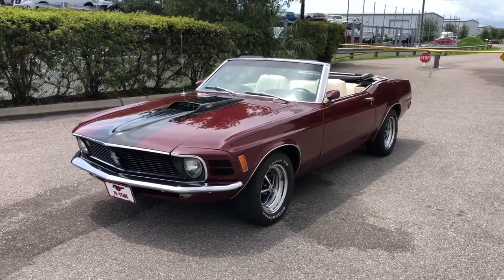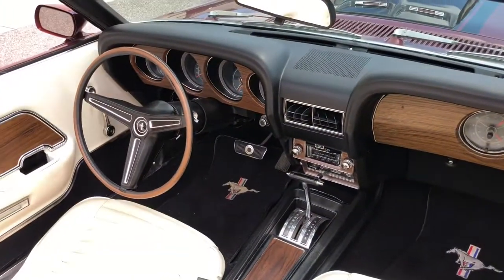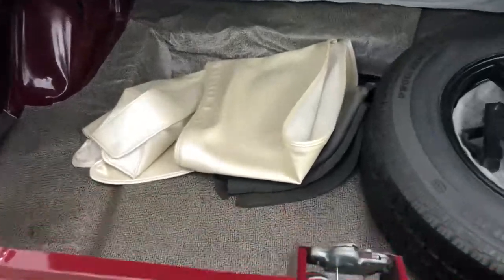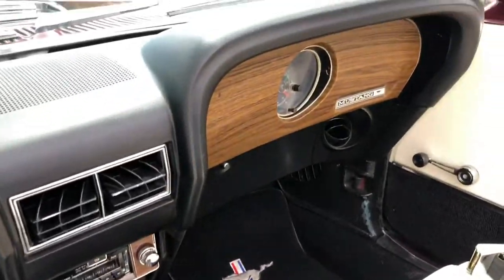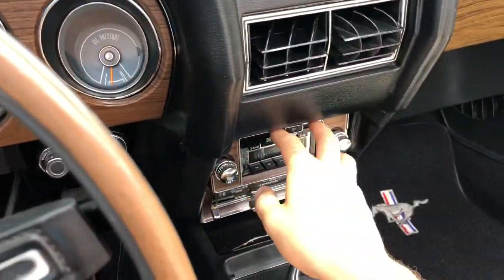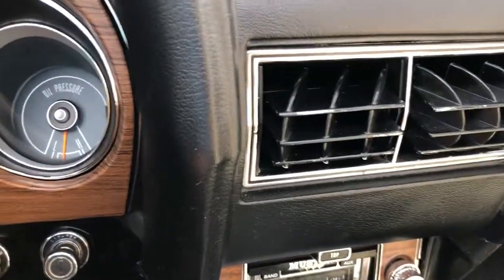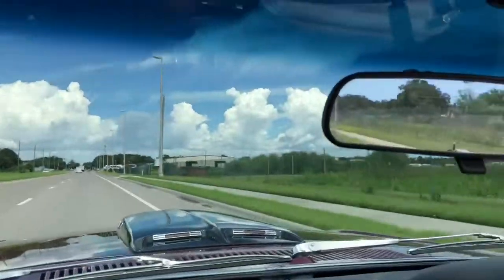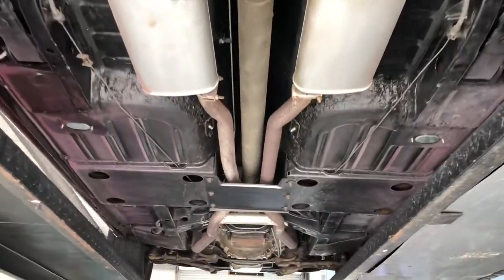1970 Ford Mustang Convertible - Skyway Classics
1970 Ford Mustang 302

We have a gorgeous 1970 Royal Maroon paint job with a white convertible top that is fully restored Mustang here at Skyway Classics that has been built to be driven and enjoyed with its 302 cubic inch V8 engine and automatic transmission.

The 1970 Mustang is a much sought-after design as it was a one-year only style that gave the original pony car a more muscular image.

This car is incredibly clean and solid and has been meticulously restored.

Mechanical

This Mustang has the optional 210 horsepower 302 cubic inch V8 engine in it that all looks original to the car. It has been painted in the correct Ford Racing Blue paint from the engine block, intake, valve covers and air cleaner and has the correct 302 Decals on top of the lid.

All the other components look great including the distributor, coil, spark plug wires, brackets, pulleys, factory cast iron exhaust manifolds, air conditioning, and all sitting in a very clean, restored, painted, and detailed engine compartment.

Interior

The 1970 Mustang interior was both comfortable and sporty from the factory, and it is restored to factory stock with white high back buckets that welcome you into the driver's seat where you will notice the wood sport Ford Mustang steering wheel that looks great, the factory gauges in the dash, wood grain on the dash and doors, great matching white door panels, center black console, rear matching seat, and headliner, radio, automatic shifter on the floor, black carpet, and black Mustang logo floor mats.

Exterior

The Royal Maroon paint looks fantastic and is set off by the black hood stripe and hood scoop, Magnum 500 wheels with raised white letter BF Goodrich Radial TA performance tires, super white convertible top, great chrome on the front and rear bumpers, and dual exhaust tips that exit under the blacked out rear panel and chrome bumper.

The underside shows well along with the trunk having the jack and full-size spare tire, convertible boot, with the trunk mat still there too.

Conclusion

If you are looking for a classic Mustang with great colors and restoration, then look no further as the 1970 Royal Maroon Mustang with a white convertible top we have here at Skyway Classics is the one for you.